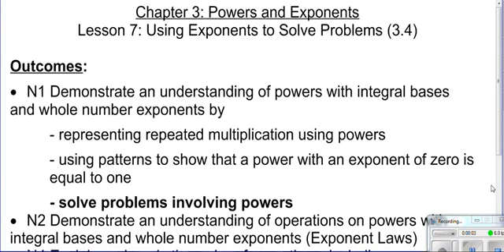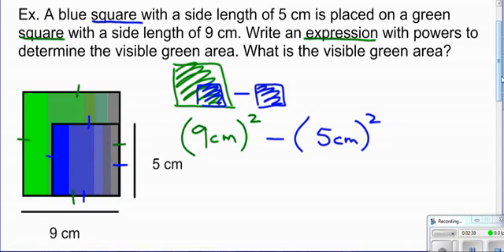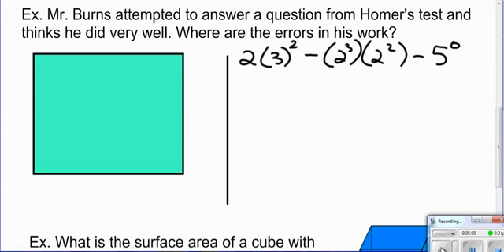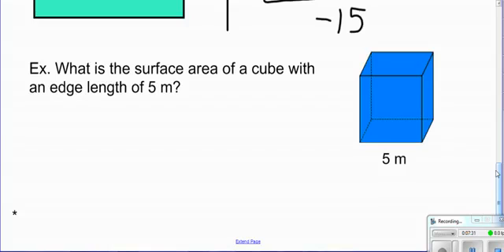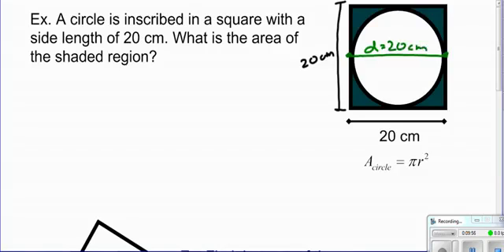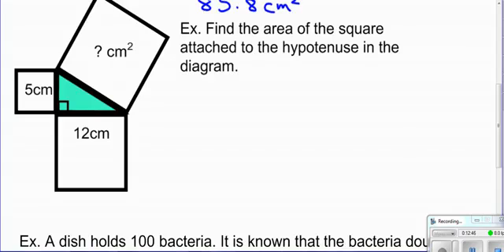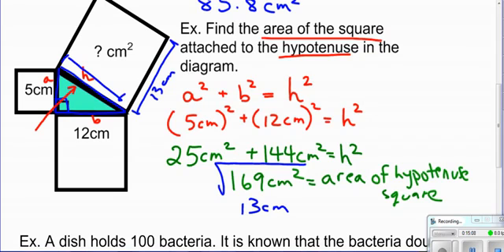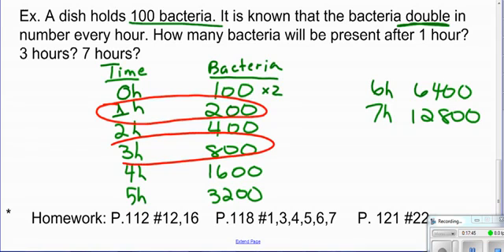CH3 L7 Using Exponents to Solve Problems